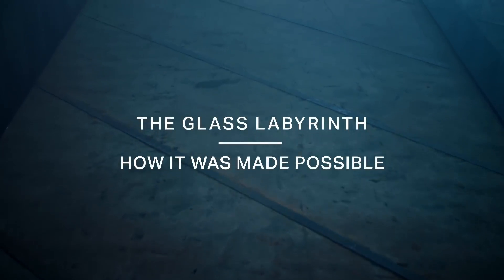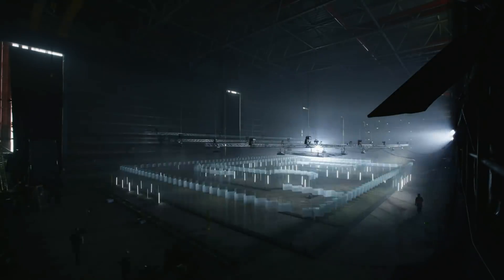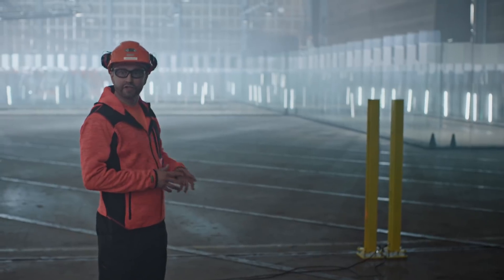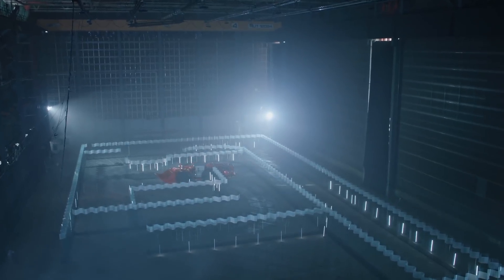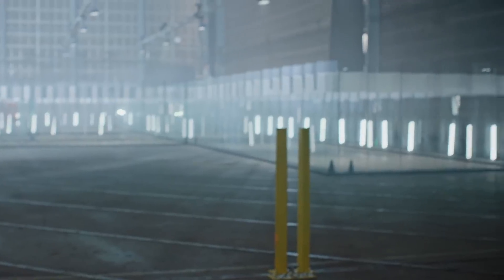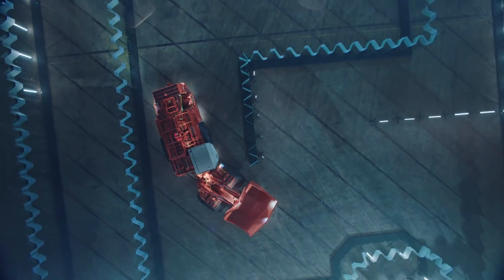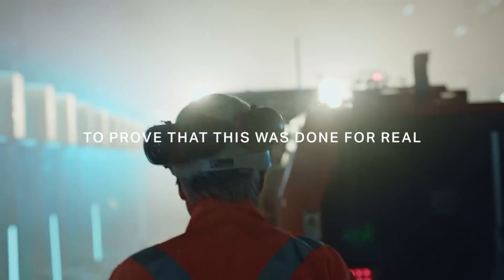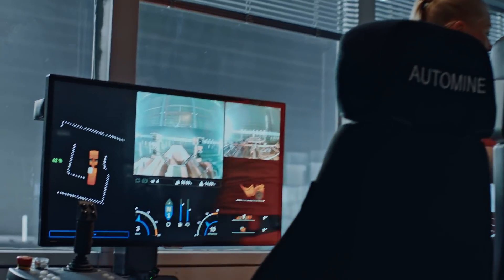Sandvik Let’s Create: The Glass Labyrinth - How it was Made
How does a 38-tonne mining machine navigate a glass labyrinth — all by itself? Watch our mini-documentary to find out from the engineers and developers behind the autonomous loader.

From setting up 1750 square meters of fragile glass, to sensors, gyroscopes and algorithms, this mini-documentary goes in depth as we talk with the people behind it all. With over 20 years of self-driving underground, this is the first time the team brings the challenge above ground.